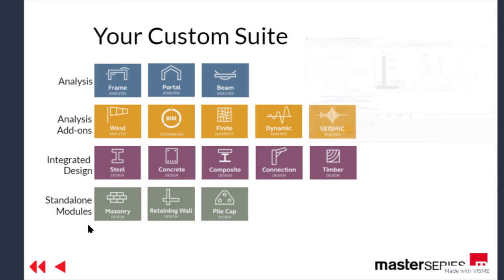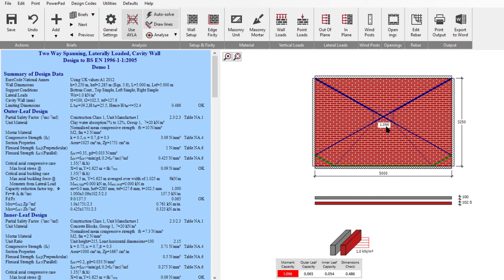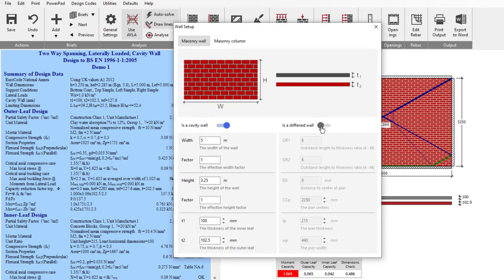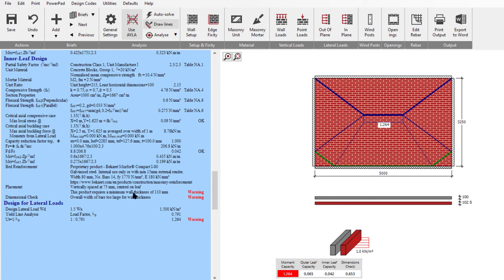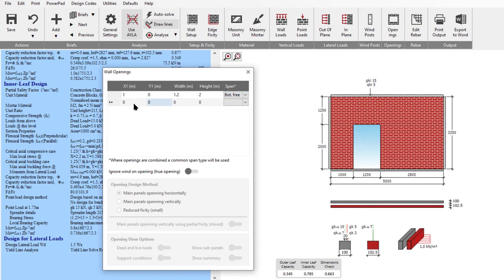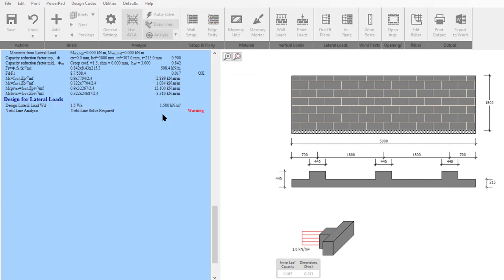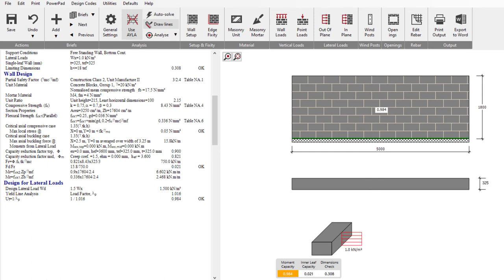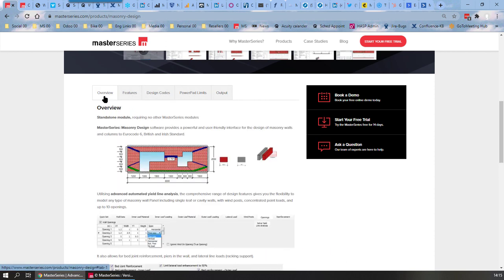How to analyse and design masonry walls with openings to Eurocode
The enhanced user interface of MasterSeries Masonry 2020 provides a straightforward design workflow to increases efficiency and productivity.

Watch the recording of our latest Webinar and and learn how to analyse and design masonry walls with any arrangement of openings, combined with multiple wind posts and lateral line loads.